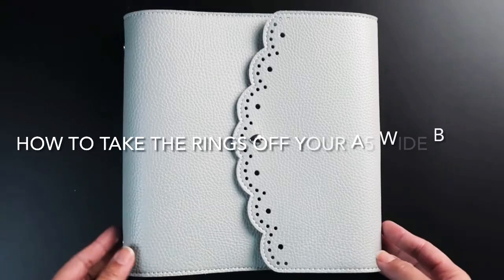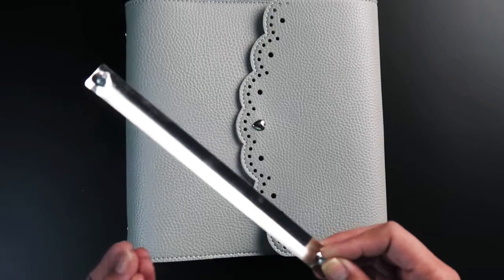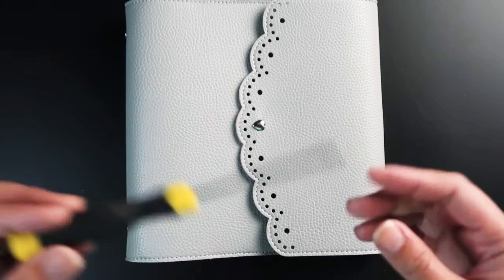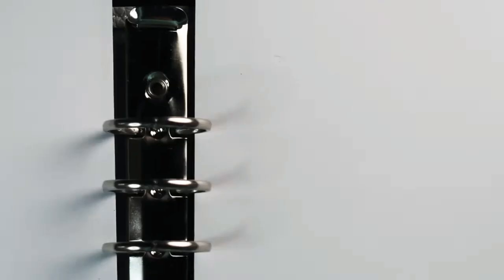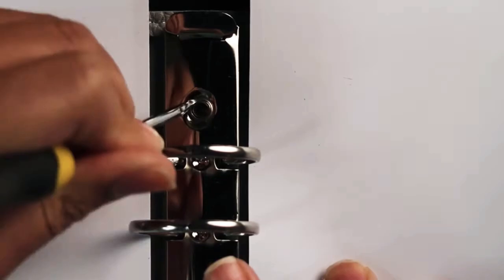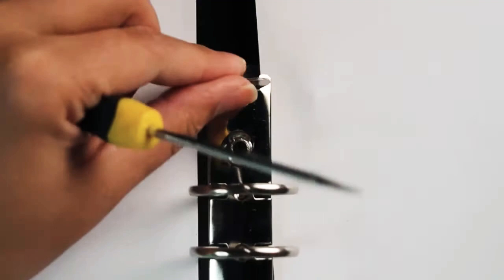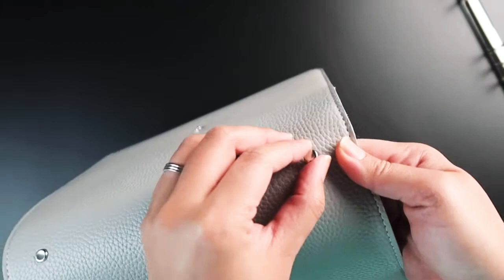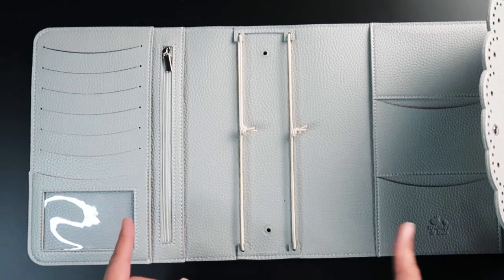How to take the Ring Mechanism off your A5 Wide Bella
Hi, friends! Here is a quick tutorial on how to remove the rings off of your a5 wide Bella. Hope it helps!